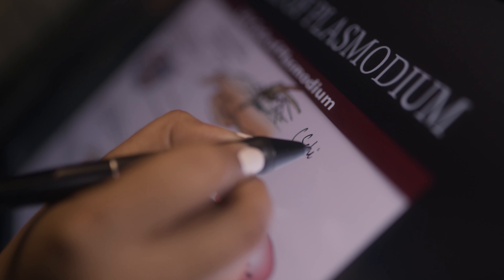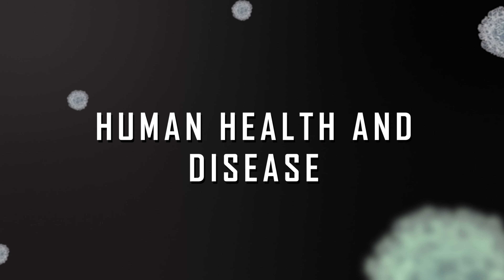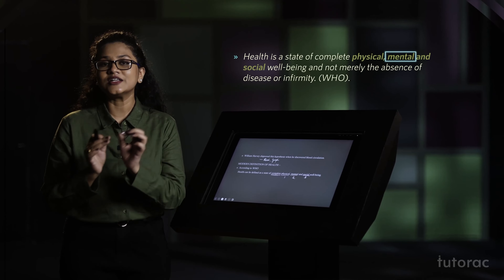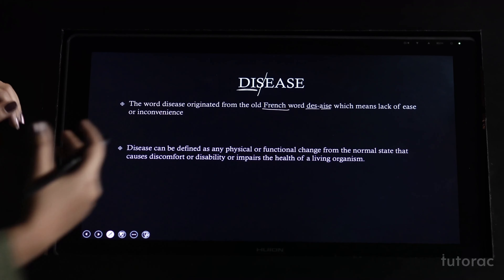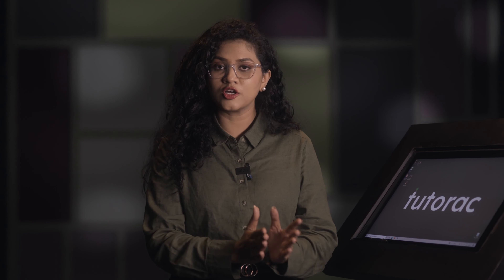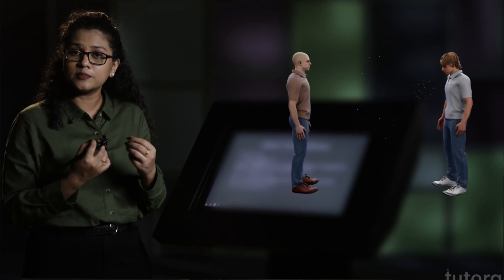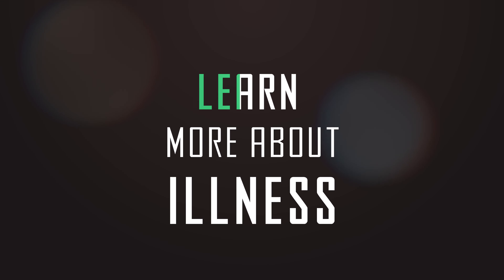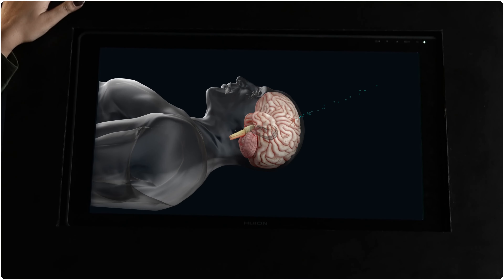Human health and Disease | Tutorac Academy - Best Edtech platform for grade 11th&12th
In this course, you will understand the basics of human health and disease. We will understand what health is, what disease is, and how they are related to each other. Starting from viral diseases, bacterial diseases, fungal, helminthic, and protozoan diseases we will learn about all types of diseases based on causative agents.

Tutorac is an innovative online Ed-Tech platform that solves various tutoring and learning problems, all in one place. We offer video courses to help academic students ace their exams and young professionals learn in-demand skills. Top experts from academia and industry create and teach our courses, providing learners with proven techniques and expert insights. When it comes to the learning experience, we are redefining what online learning can be.

Hurry up! Join tutorac to get all your doubts and queries cleared through our groundbreaking cinematic video courses from our highly-qualified and experienced experts.